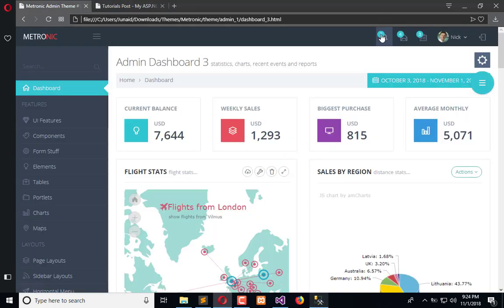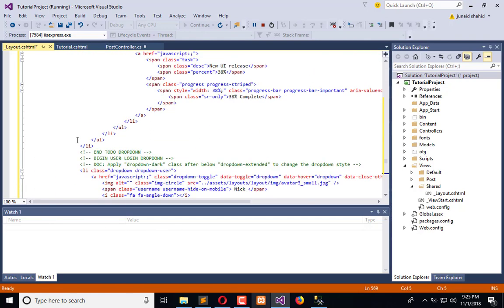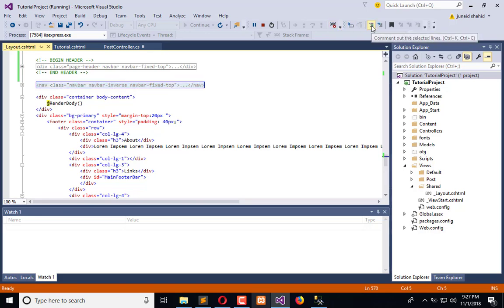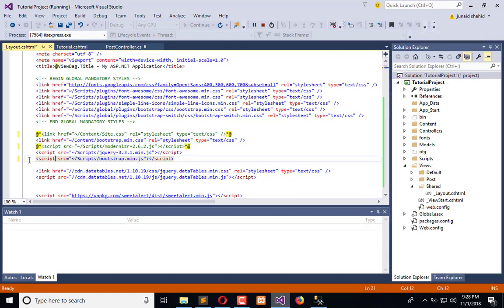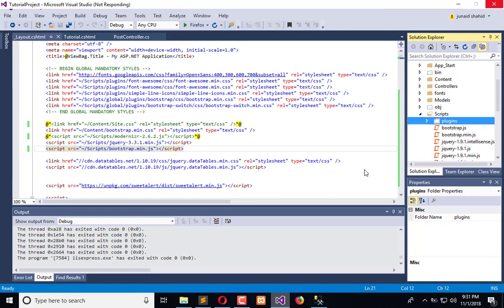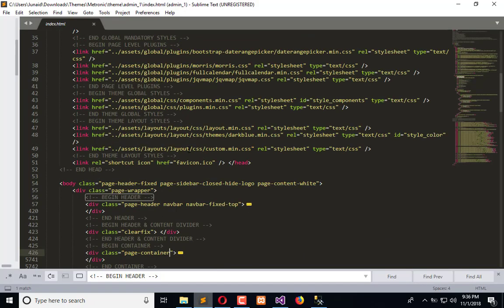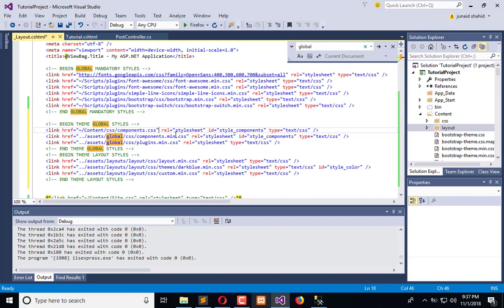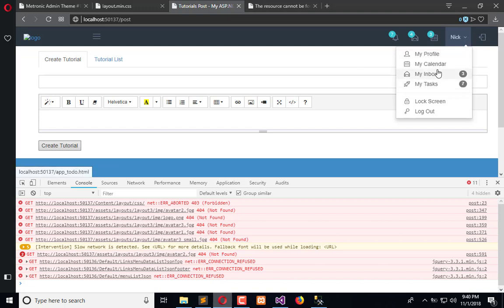148 ASP .NET MVC - Implement Matronics Top bar in ASP MVC Tutorial Project